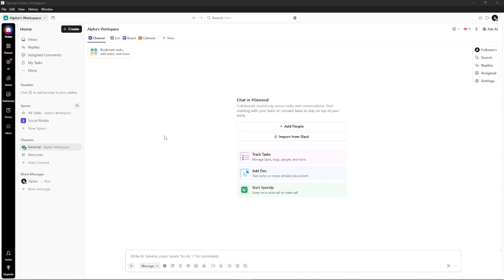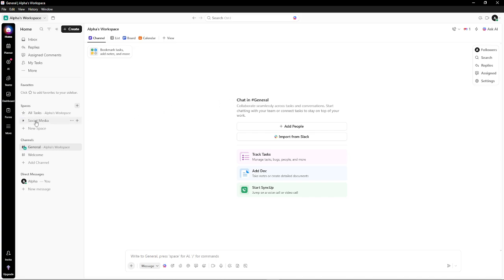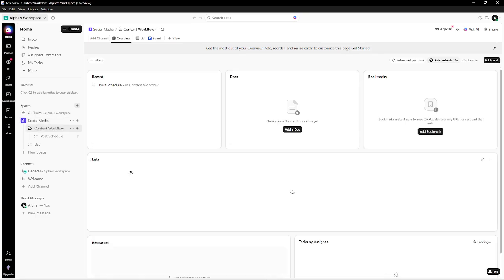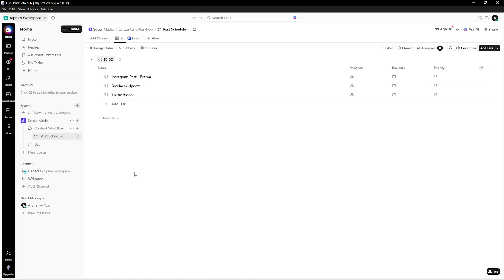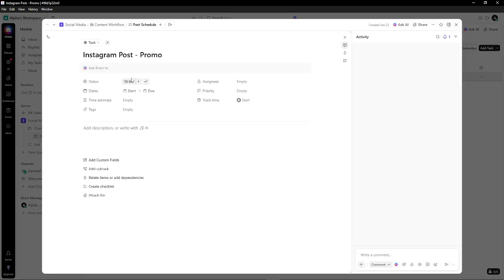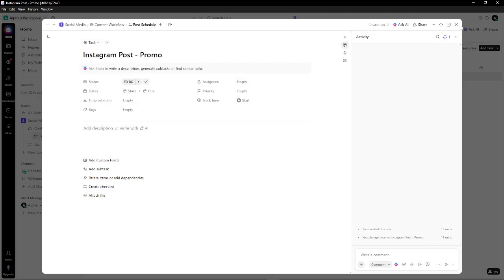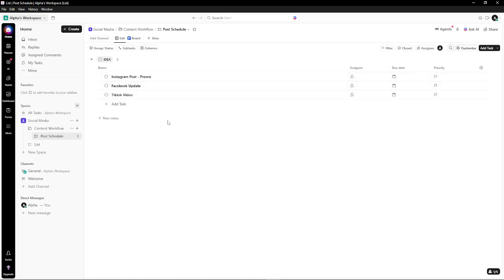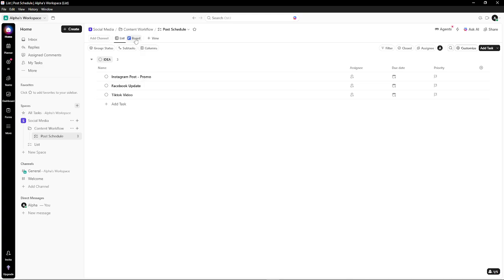How To Create A Social Media Posting Workflow In ClickUp [Schedule]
In this 2025 social media scheduling tutorial, I’ll show you how to create a social media posting workflow in ClickUp so you can plan, schedule, and publish content consistently. Whether you’re posting on YouTube, TikTok, Instagram, or X, this setup helps you stay organized with a content pipeline that turns ideas into posts without last-minute stress.

🔹 What You’ll Learn:
-How To Build A Social Media Posting Workflow In ClickUp That Keeps Content Scheduled Weekly
-How To Create Posting Statuses Like Idea, Draft, Edited, Scheduled, And Posted Without Confusion
-How To Use Calendar View To Plan Posts By Date And Spot Gaps In Your Schedule Faster
-How To Track Captions, Hashtags, Hooks, And Post Links With Custom Fields Inside Tasks
-How To Assign Roles Like Writer, Editor, Designer, And Uploader With Clear Deadlines
-How To Create Post Templates So Your Workflow Stays Consistent Across Platforms
-How To Automate Content Handoffs So Tasks Move Forward Without Manual Follow-Ups
-How To Build A Posting Dashboard That Shows What’s Due Next And What’s Behind
-How To Maintain Consistency Without Burning Out By Using Batching And Weekly Planning

💡 Pro Tip: Don’t overcomplicate your schedule. Start with a realistic posting cadence, like 3 posts per week, then scale up. Create one repeating “Weekly Content Planning” task where you choose topics, confirm deadlines, and batch production. Add custom fields for “Platform,” “Primary Keyword,” and “CTA Goal” so each post has a clear purpose. Consistency beats perfection, every single time.

By the end, you’ll have a ClickUp social media workflow that stays organized, predictable, and easy to maintain.